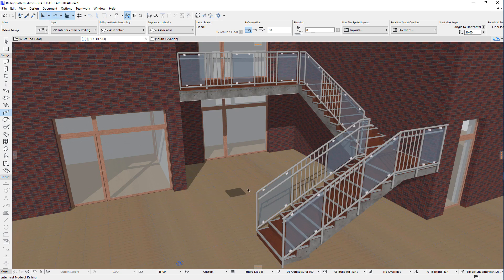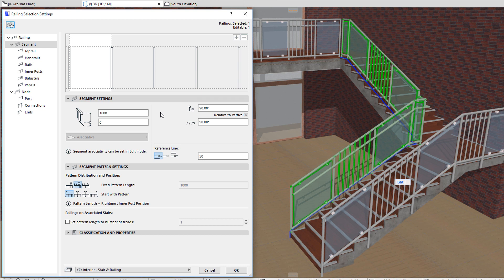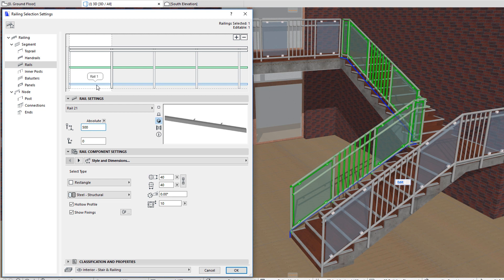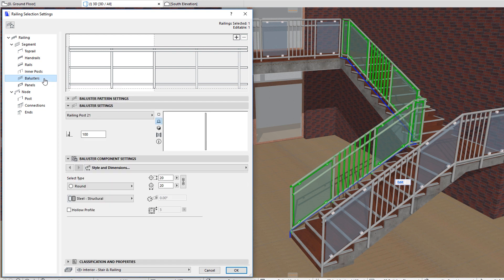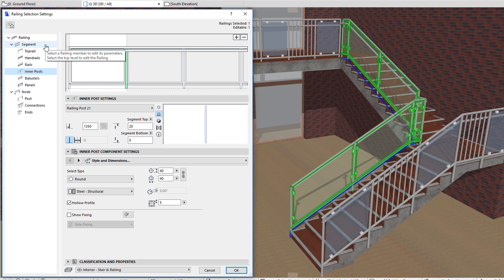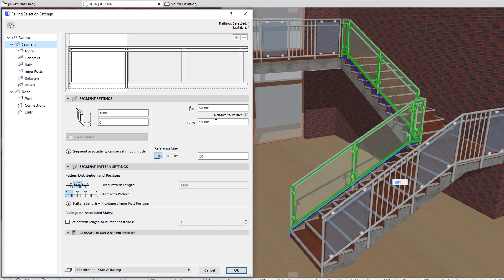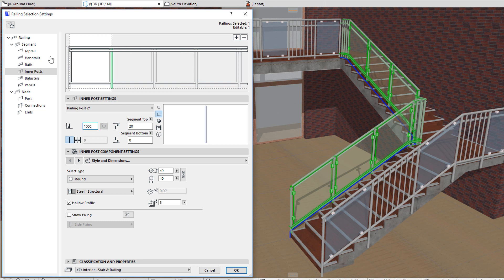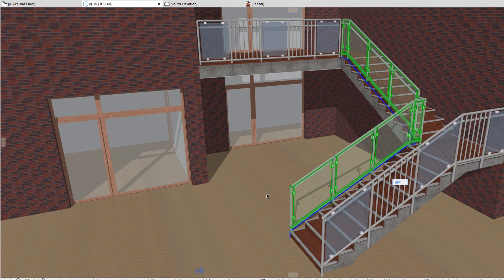ARCHICAD 21 - Railing Pattern Editor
This video introduces and explains the Railing Pattern Editor available in the Railing Settings Dialog of ARCHICAD 21. The Pattern Editor is a graphical interface, you can use it to assemble a unique Railing pattern specific to each Segment.